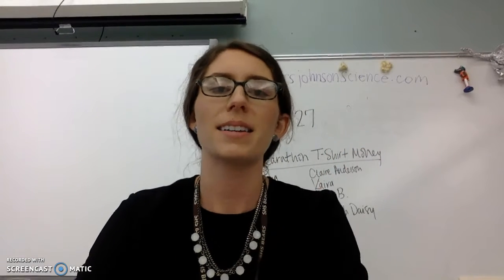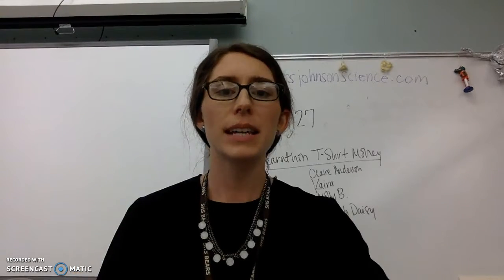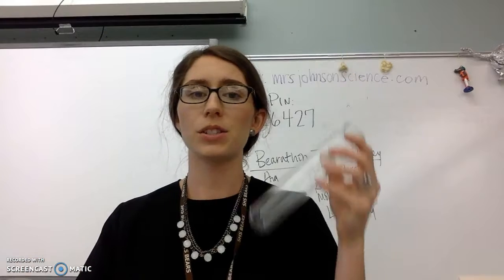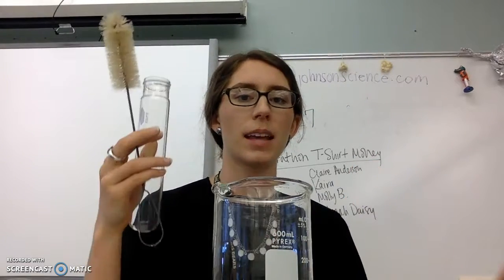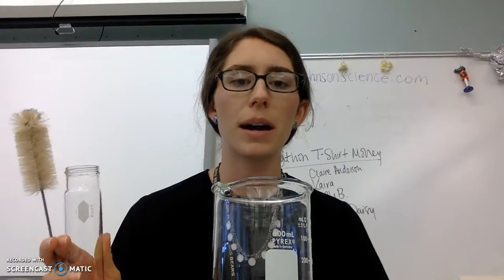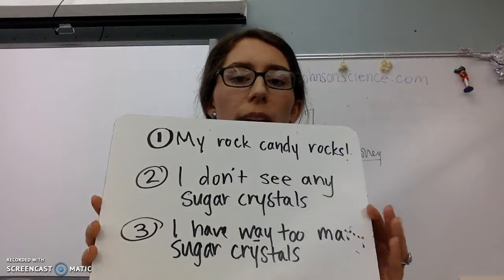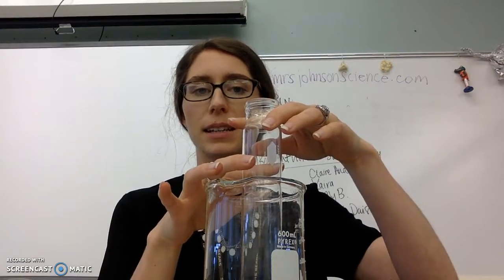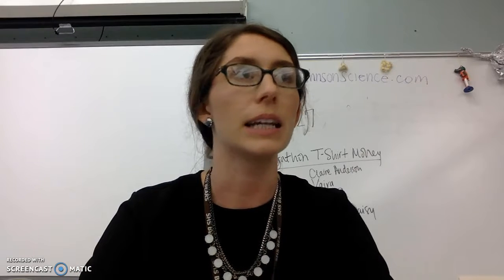Gen Chem Instructions